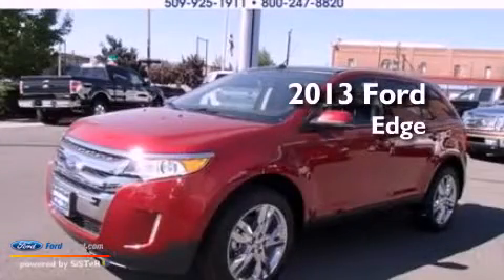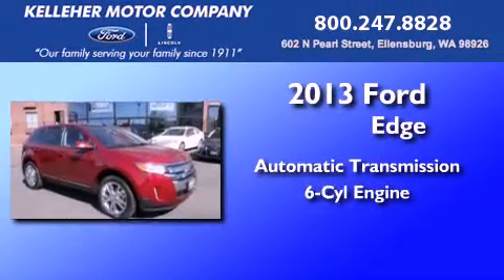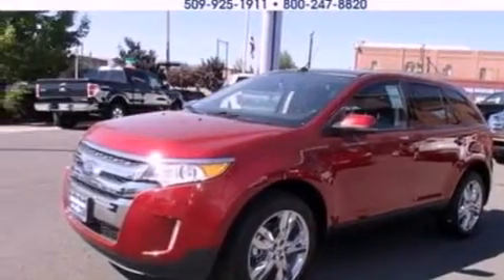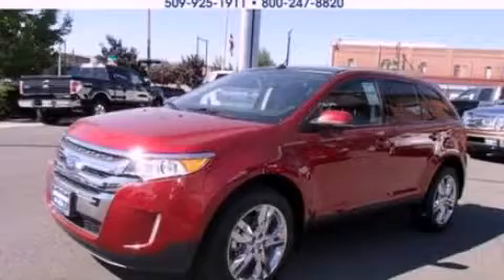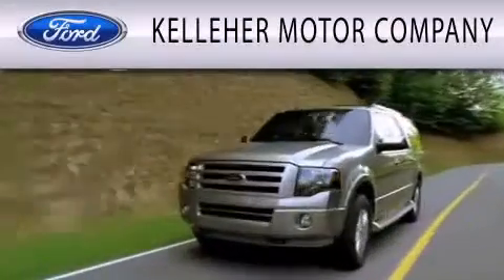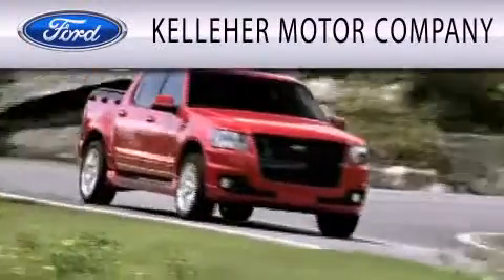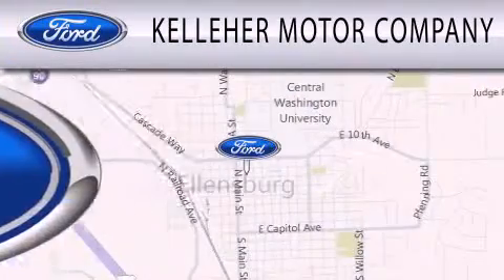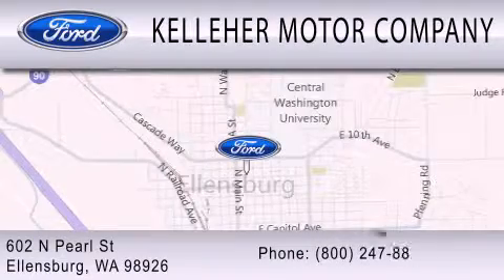2013 Ford Edge Ellensburg WA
Year : 2013
 Make : Ford
 Model : Edge
 Engine : 3.5L V6 24V MPFI DOHC
 Trans . : 6-SPEED AUTOMATIC
 Exterior : RUBY RED METALLIC TINTED CLEARCOAT
 Miles : 100
 Interior : BLACK
 Stock : 13026

 602 North Pearl St.